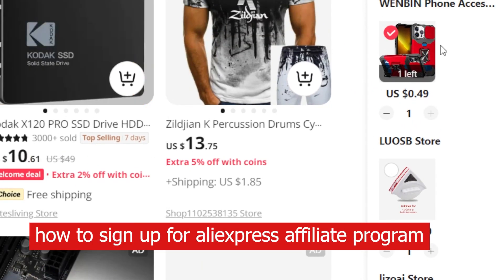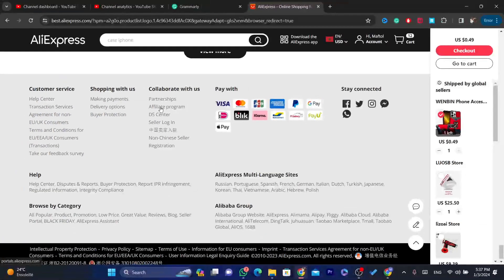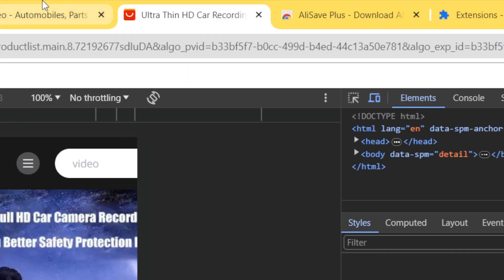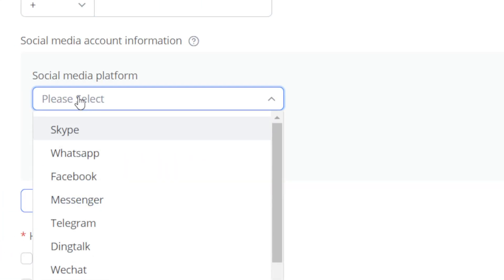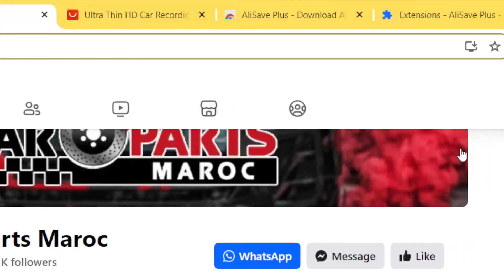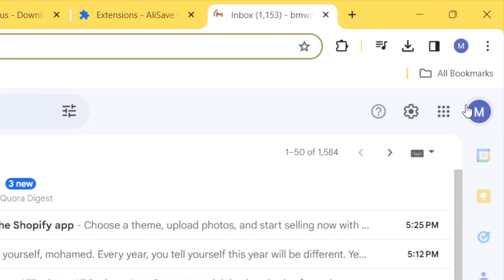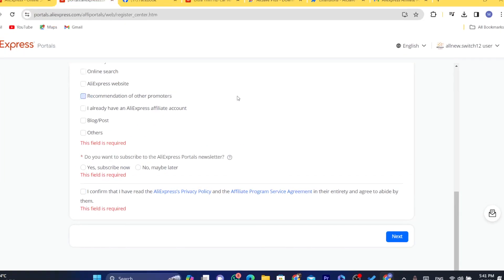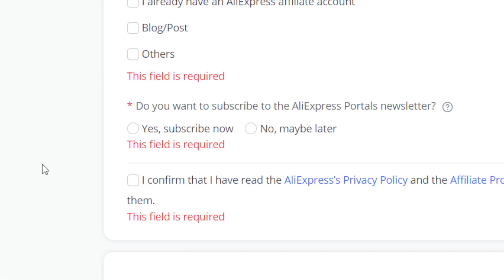How to Sign Up for AliExpress Affiliate Program 2025 | AliExpress Affiliate Portals Guide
Unlock the potential to earn with the AliExpress Affiliate Program in 2025! Our step-by-step guide walks you through the process of signing up for the program, providing insights into the AliExpress Affiliate Portals. Whether you're a seasoned affiliate marketer or just getting started, this tutorial covers the essential steps to kickstart your journey.

🌐 Key Highlights:

Navigating the AliExpress Affiliate Portals
Step-by-Step Registration Process
Understanding Commission Structures
Accessing Marketing Tools and Resources
Tips for Maximizing Affiliate Earnings
Join us in this comprehensive guide and harness the power of affiliate marketing with AliExpress. If you're ready to monetize your online presence, don't miss out on the potential of the AliExpress Affiliate Program in 2025.